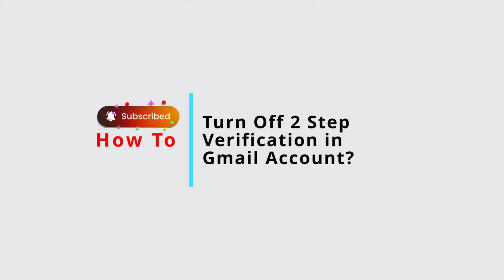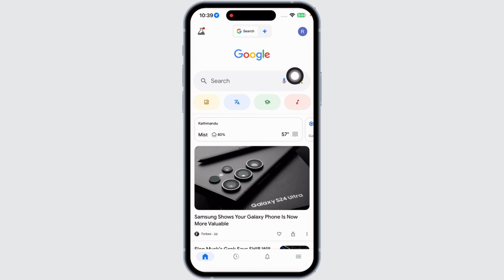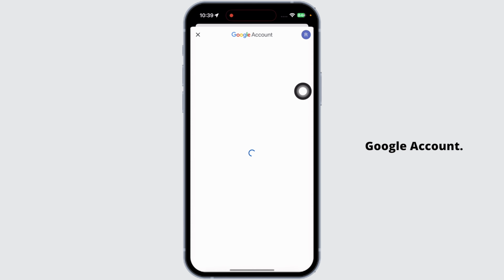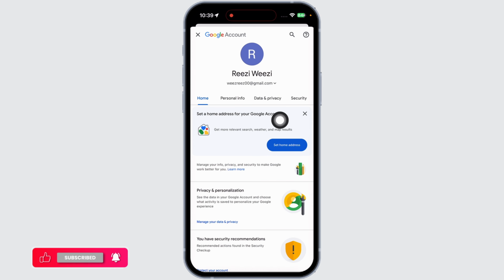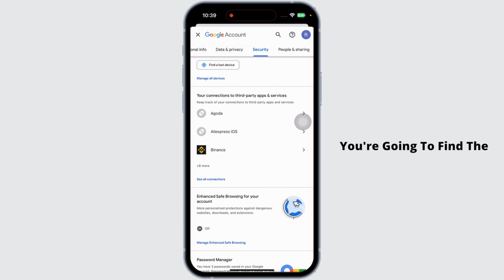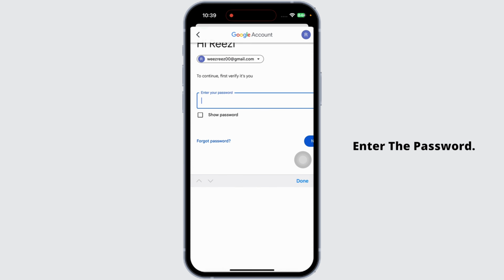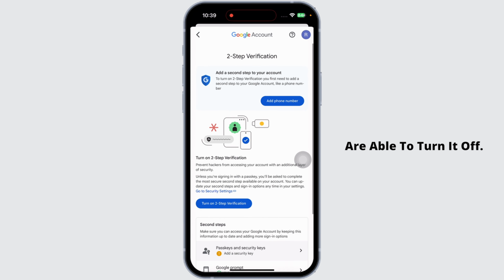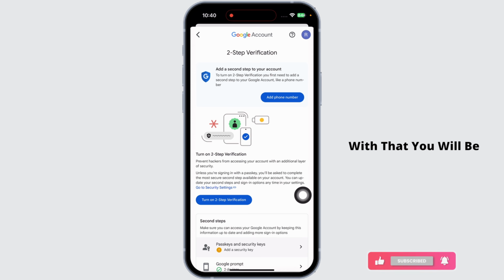How to Turn Off 2 Step Verification in Gmail Account?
Learn how to turn off 2-Step Verification in your Gmail account with this simple step-by-step guide! While 2-Step Verification adds an extra layer of security, you might need to disable it for specific reasons. This tutorial will show you how to turn it off safely on both desktop and mobile in 2025.